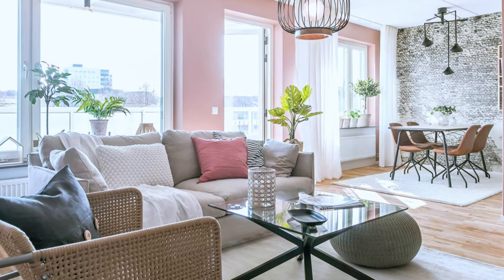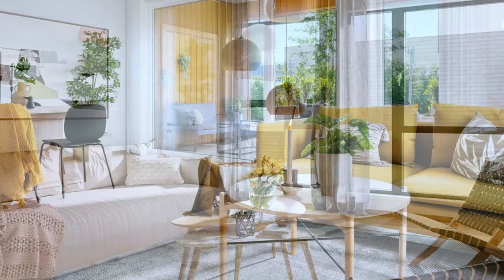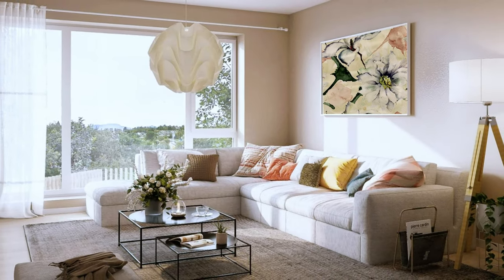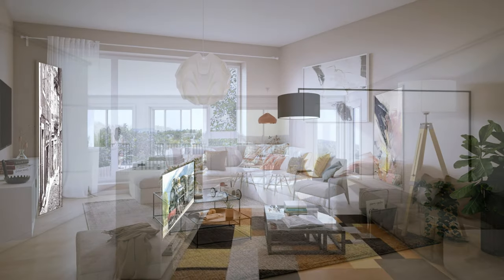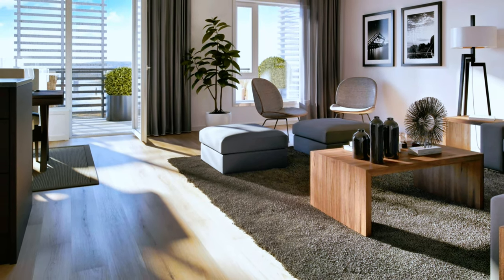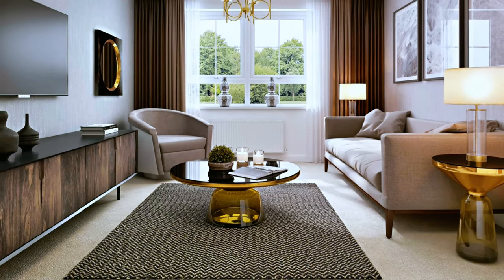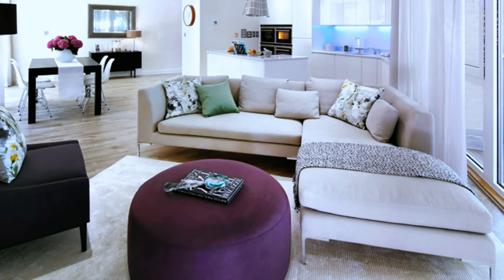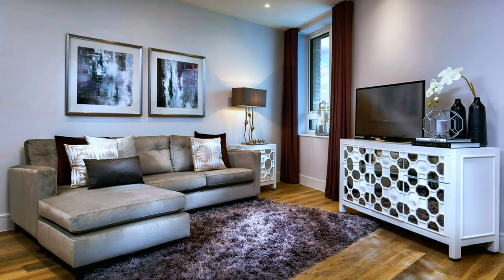Small Living Rooms with Personality (2) | Modern Décor | Maximize Your Small Living Space #33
Beautiful, inspiring, and creative small living room design ideas – charming and elegant interiors. Is the living room the most important room in your home? If the answer is yes, then watch this video because you will find here useful information to outline the right living room. Superb color combinations, high-quality finishes, well-chosen furniture, and decorative accessories.
Small living room design ideas – elegant small living spaces. Ideal color schemes: beautiful furniture arrangement, which creates the illusion of a bigger space.
Contemporary living design is currently predominant in most homes because it is more practical and simpler to design than other styles. It is, in fact, a modern living room with minimalist decoration, in which the idea of "less is better" is fully applied.
Inspiring and creative small living room design ideas – exquisite living room interiors.
Just a few ideas from this short video:
- small living rooms in gray and purple color palette.
- lovely small living room in navy-blue color with a magnificent, wallpapered accent wall.
- Scandinavian-inspired living room in white and gray color combinations.
- small living rooms in dusty blue and cream color palette with large bay window, beautiful curtains in the same color palette and stylish furniture.
- another interior design in the same color combinations with a modern look.
- exquisite design in cream and brown color combinations with two modern and comfortable sofas, stylish glass coffee table and elegant side table; glass ornaments, ceramic vases and beautiful table lamps complement the décor.
More ideas in this video.